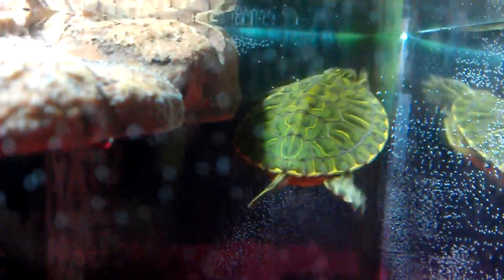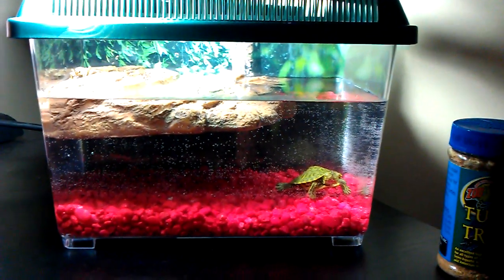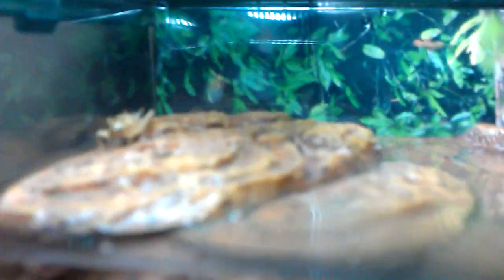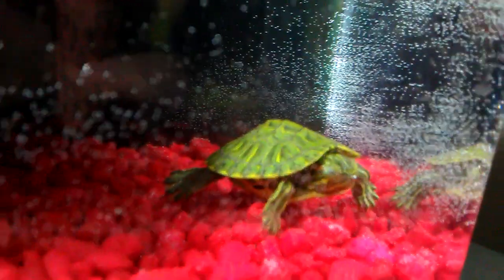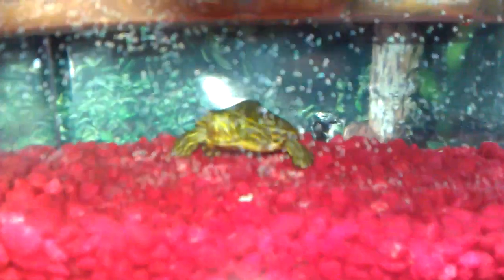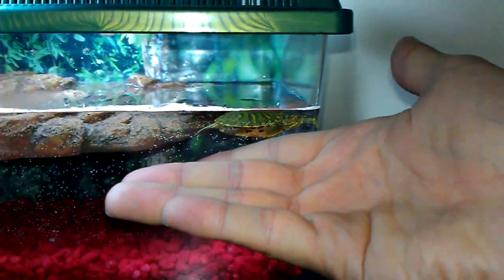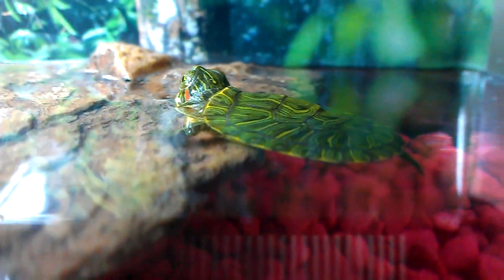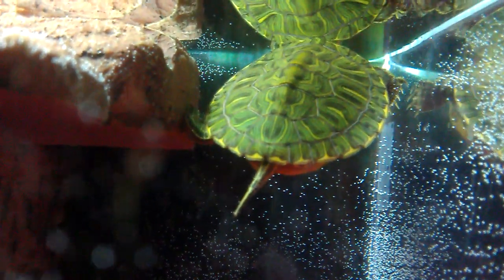Red-Eared Slider Turtle (BABY)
realy small baby RES turtle. found it in the parking lot.